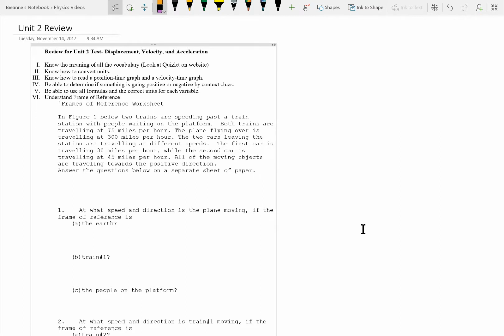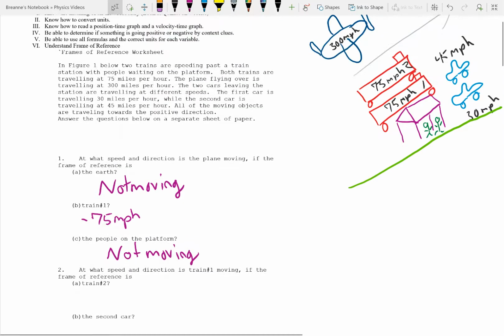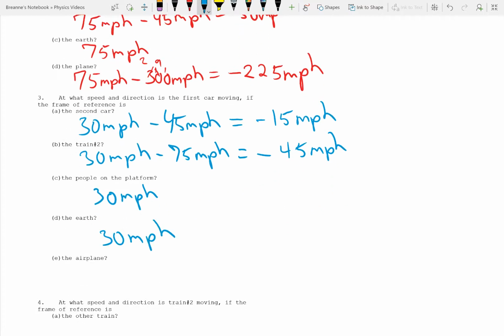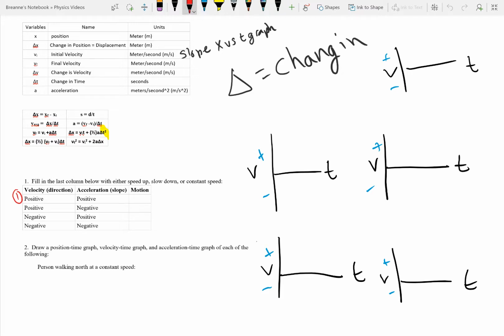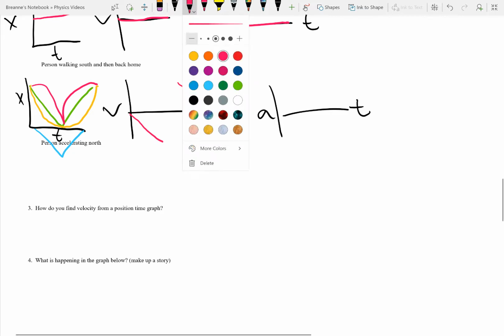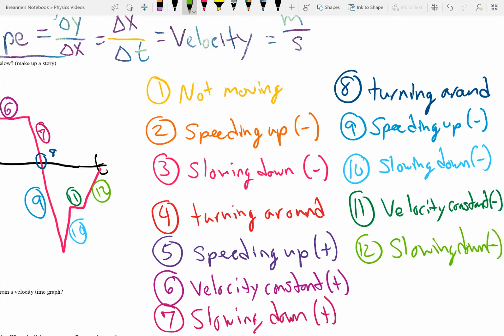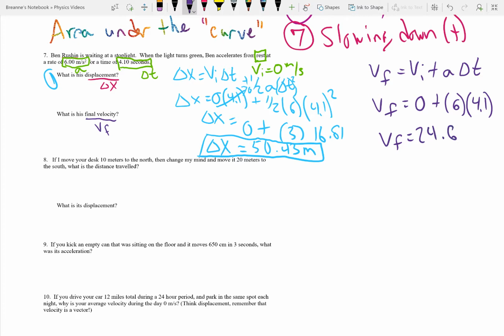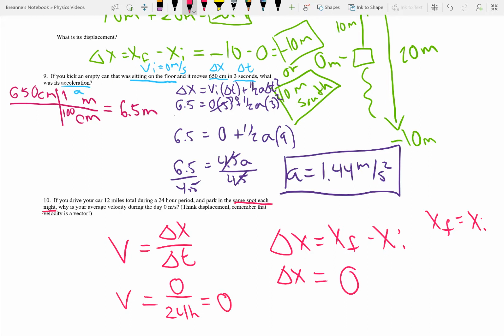Review for Unit 2